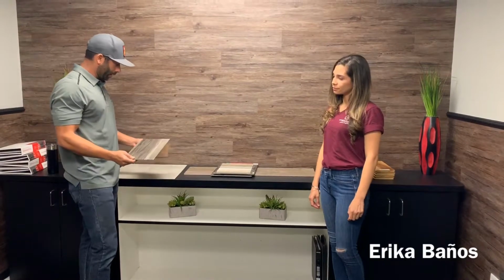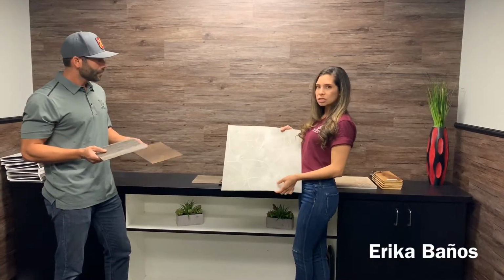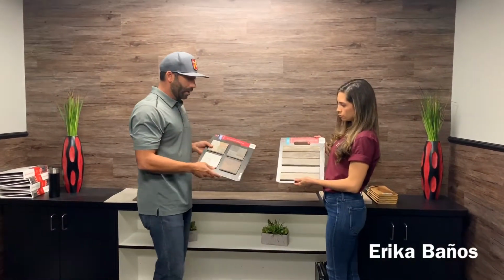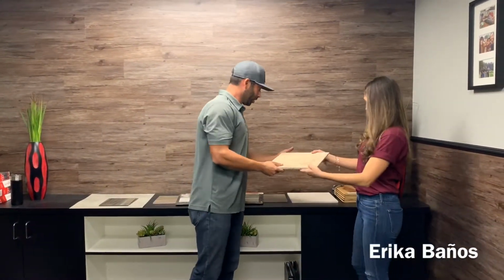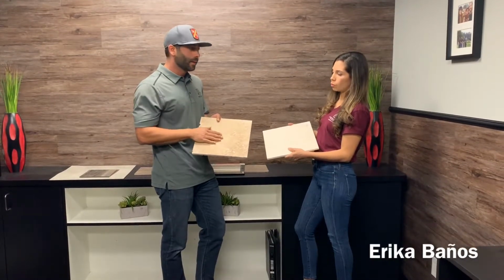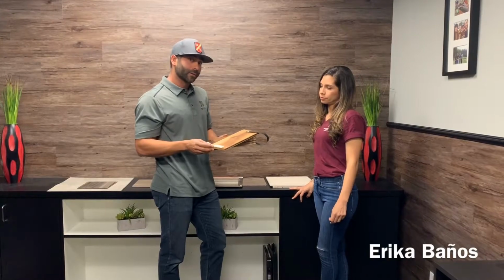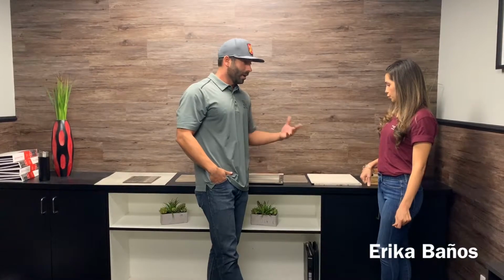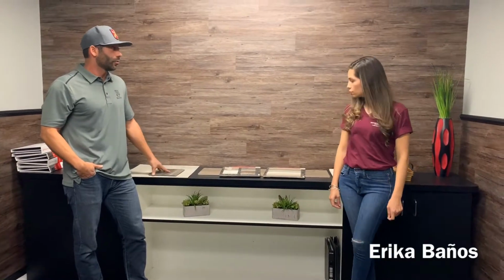New Flooring Options For Your Home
New Flooring Options

In this video my colleague and I are discussing new flooring options for your home. New Looks and New Styles. From affordable to high end options. Learn what's available on the market today.

Thank you for stopping by and having a look.

Flooring, Luxury Vinyl Tile, LVT/P, Stone, Hardwood, what is different between flooring options home owners are using today.